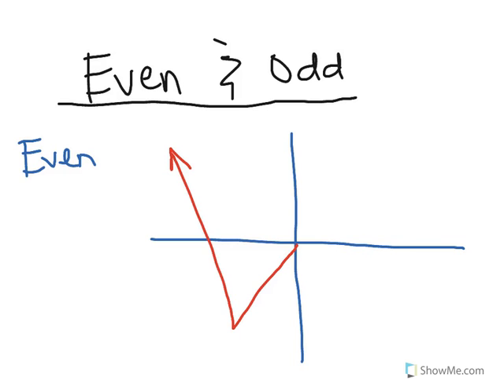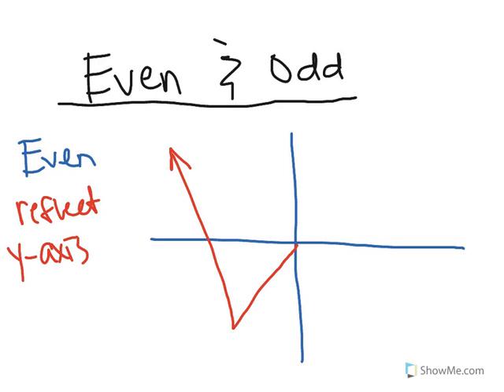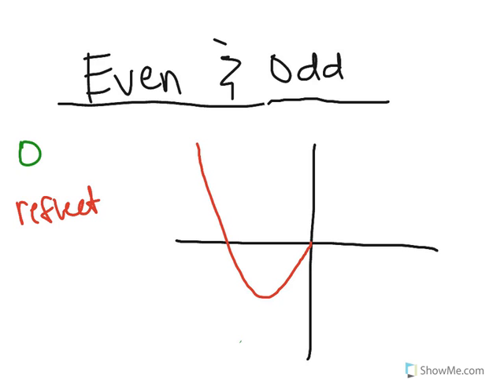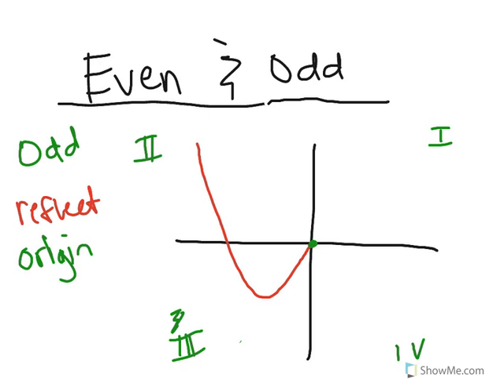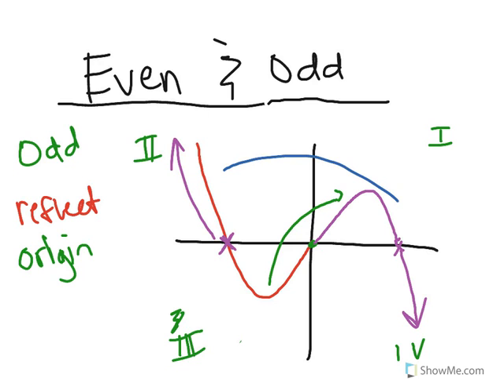Aug 29 Even and Odd Graphs